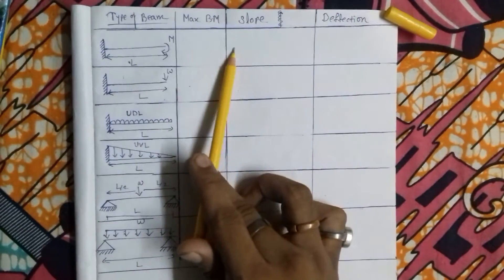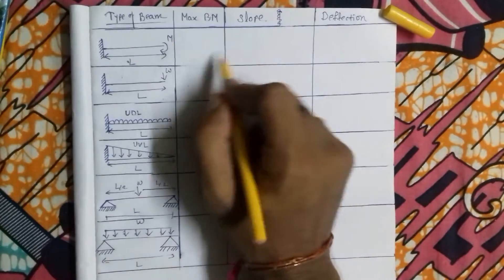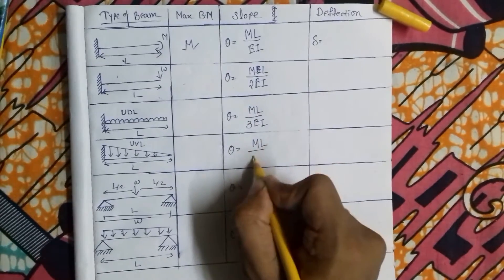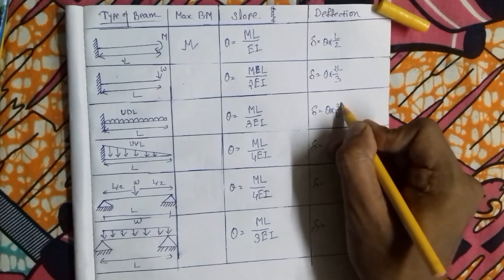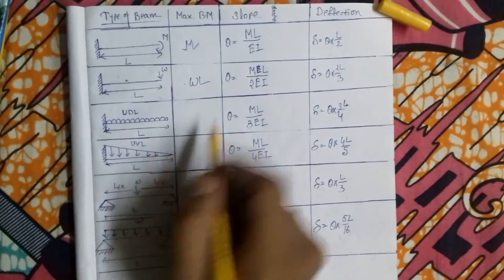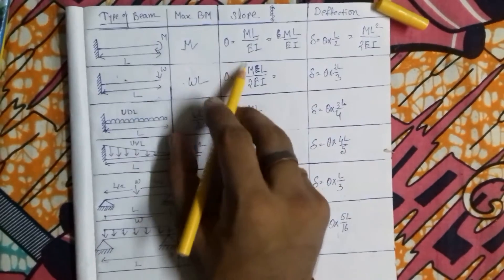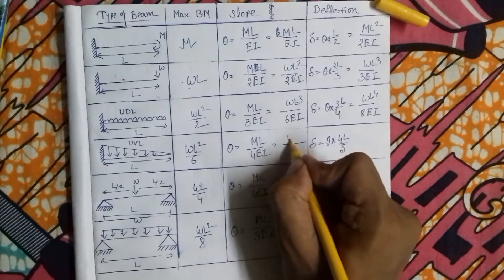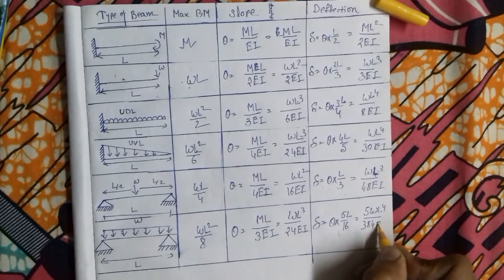New trick To Find Slope and Deflection of All Type of Beam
What is beam slope?
Deflection of a Beam : The deflection at any point on the axis of the beam is the distance between its position before and after loading. Slope of a Beam : Slope at any section in a deflected beam is defined as the angle in radians which the tangent at the section makes with the original axis of the beam
What is M EI diagram?
The following procedure provides a method that may be used to determine the displacement and slope at a point on the elastic curve of a beam using the moment-area theorem. ... If there are mixed with distributed loads and concentrated, the moment diagram (M/EI) will results parabolic curves, cubic and etc
A cantilever beam is dependent on a concentric moment about its free end

A cantilever beam is bearing a point load about its free end.

A cantilever beam is dependent on UDL over its full length

A cantilever beam is dependent on UBL over its full length

A simple supported beam is carrying a point load at mid span

SLOPE: It is an angular shift at any point of the beam between the no-load condition and loaded beam. Its value is different at different points on the length of the beam. It is represented by dy/dx or θ. Its units are radians. There is a maximum limit for slope for any loaded beam.

Deflection: It is the vertical shift of a point on the beam between the no-load condition and loaded beam. Its value is different at different points on the length of the beam. It is represented by y or . Its units are mm. There is a limit for maximum deflection for any loaded beam.